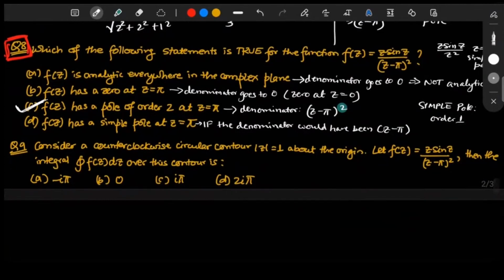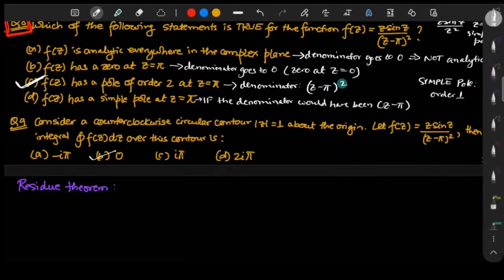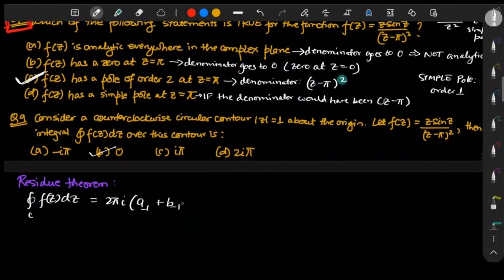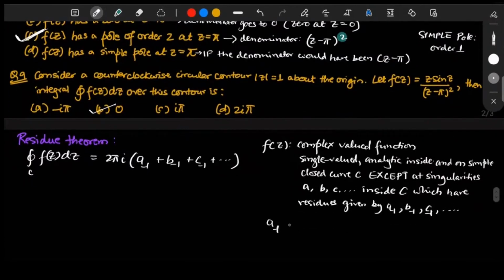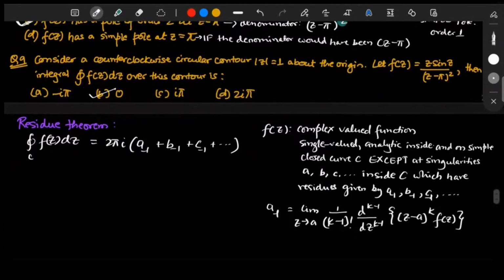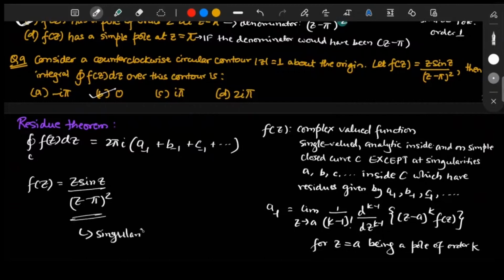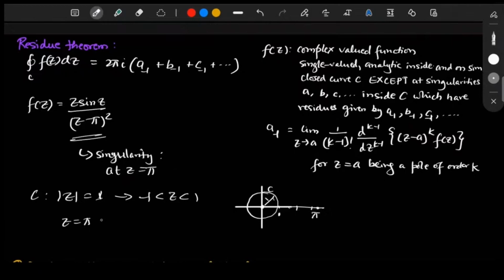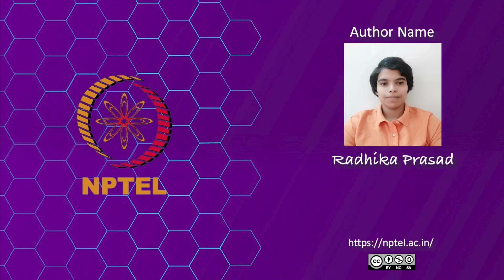Q49 PH 2011